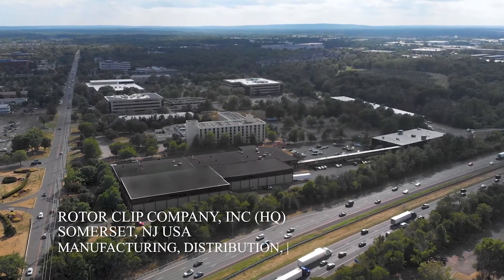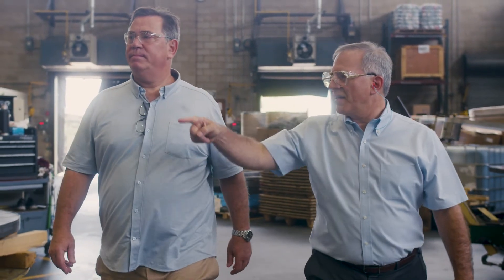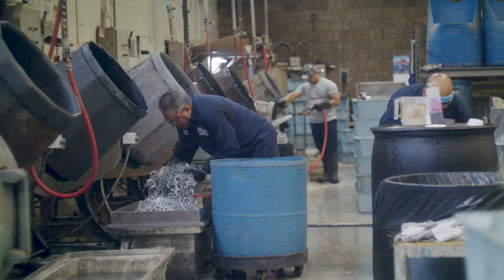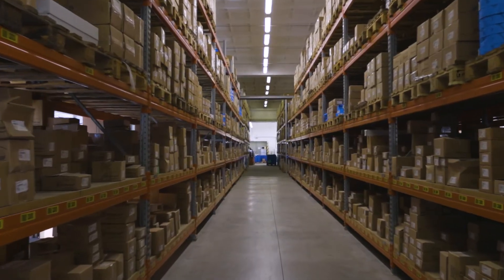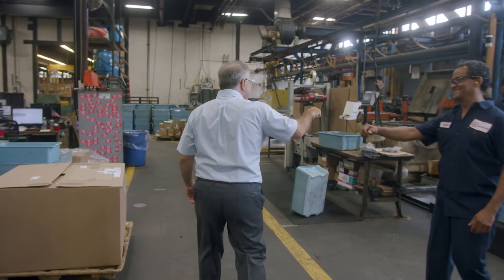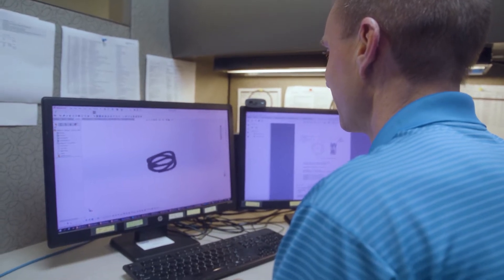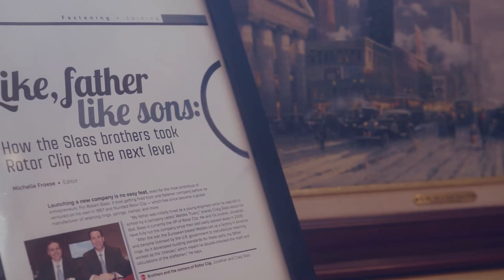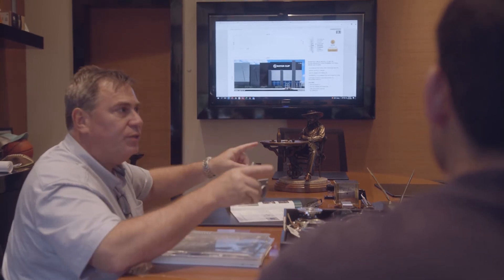Rotor Clip Company Corporate Video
Rotor Clip, is the global leader in the manufacture of retaining rings, wave springs and hose clamps. At Rotor Clip, we are driven to provide our customers with Application Driven Solutions.  Our team of engineers will work with you to determine the best product, material and finish for your application.

As the only manufacture of every retaining ring style (Tapered Section Rings, Constant Section Rings, Snap Rings, Circlips and Spiral Retaining Rings) we do it all and we do it for you utilizing our state of the art presses and coiling equipment.

With manufacturing in the United States and Europe and an extensive network of global warehouses and distribution partners, we're able to supply and meet our customers production requirements and timelines.